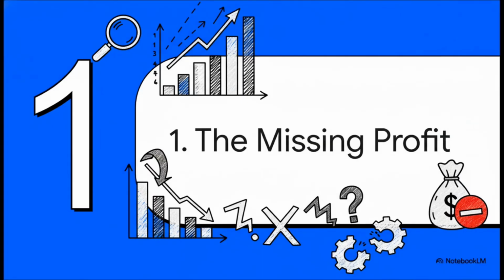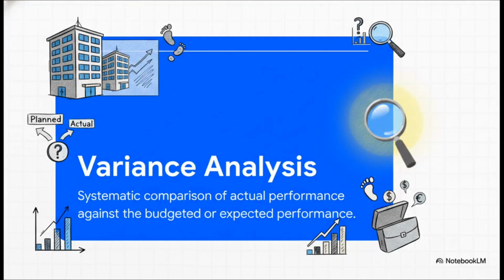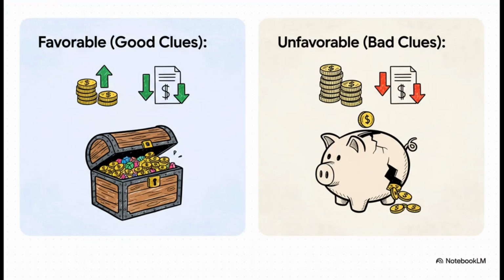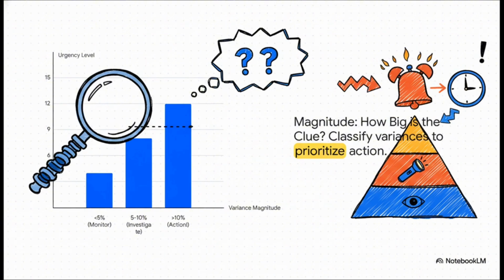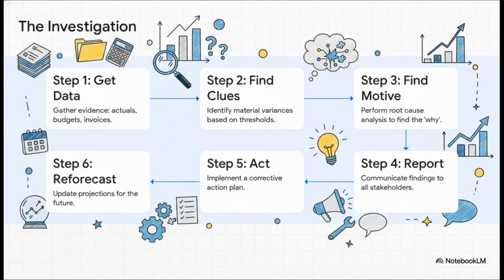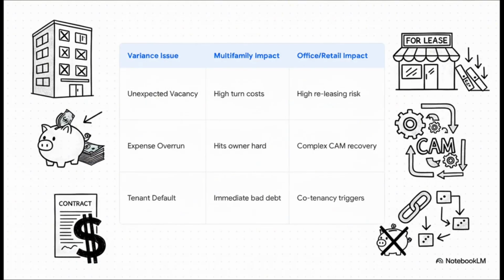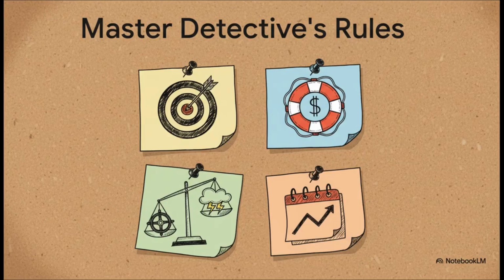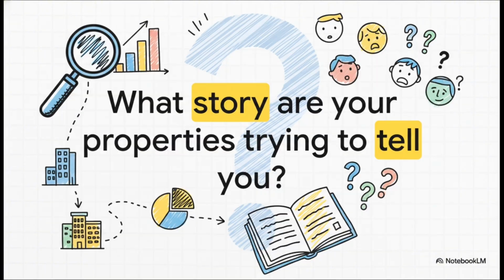Variance Analysis in Commercial Real Estate Explained | CRE Guide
Variance analysis is the financial backbone of professional Commercial Real Estate asset management — and without it, you're flying blind. In this video, we break down exactly how CRE variance analysis works, from the types of variances tracked and the formulas used to root cause analysis, corrective action, reforecasting, and the property-type-specific nuances that make multifamily, office, retail, and industrial variance tracking fundamentally different.

From favorable vs. unfavorable variance classification and same-store NOI growth to DSCR covenant impact and best-in-class reporting practices, this is your complete guide to variance analysis in CRE.

✅ What You'll Learn:
• What variance analysis is in CRE and why it's essential for active asset management
• Revenue variances: rental income, occupancy, expense recovery & ancillary income
• Expense variances: utilities, repairs, CapEx, property taxes, insurance & management fees
• Favorable vs. unfavorable variance — and the magnitude thresholds that trigger action
• The variance analysis formula: dollar variance, percentage variance & NOI variance
• Same-store NOI growth analysis and per-square-foot variance benchmarking
• The 6-step variance analysis process: data collection through corrective action
• Common causes: tenant turnover, bad debt, utility spikes, tax reassessments & CapEx overruns
• Controllable vs. non-controllable variances — and why the distinction drives accountability
• How lease structure (Gross, NNN, Modified Gross) changes where variance risk concentrates
• Asset class differences: Multifamily turn costs, Office TI risk, Retail percentage rent & Industrial
• How variance analysis impacts DSCR and lender covenant compliance monitoring
• Best practices: rolling forecasts, contingency reserves, leading indicators & variance thresholds
• Tools and systems: Yardi, MRI, Tableau, Power BI & benchmarking databases
• How acquisitions teams use actual vs. underwritten variance data to improve future deal modeling

📌 Perfect for: CRE asset managers, property managers, investors, analysts, lenders, and anyone managing or evaluating commercial real estate portfolios.